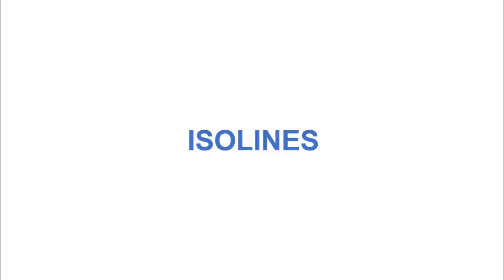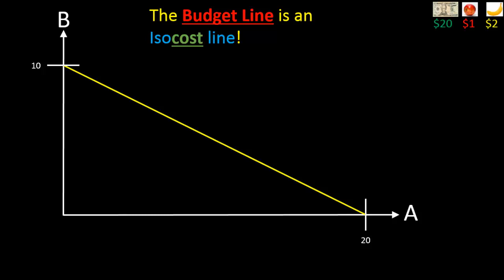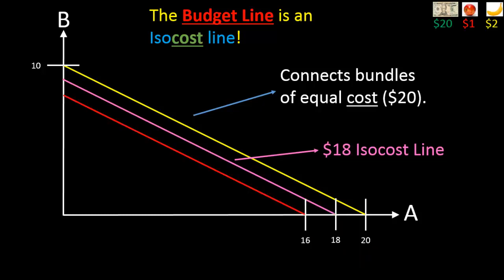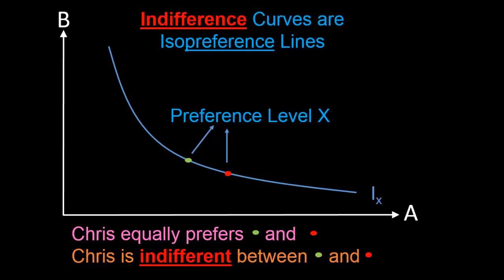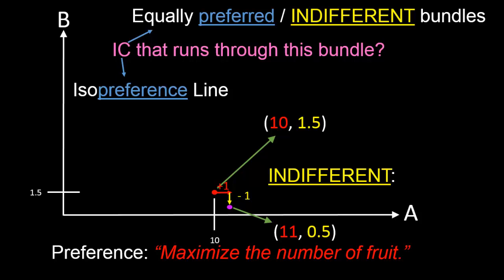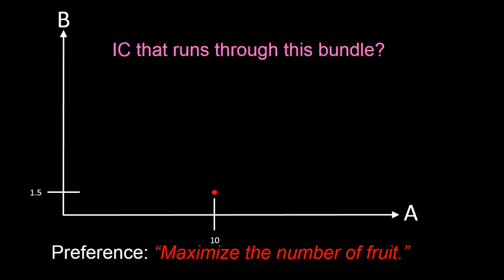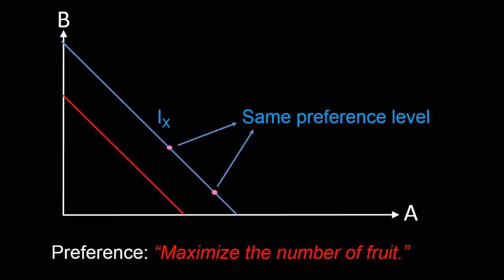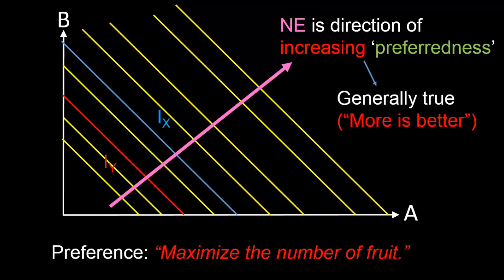05 Indifference Curves [Series of 7 videos on Preferences and Indifference Curves]